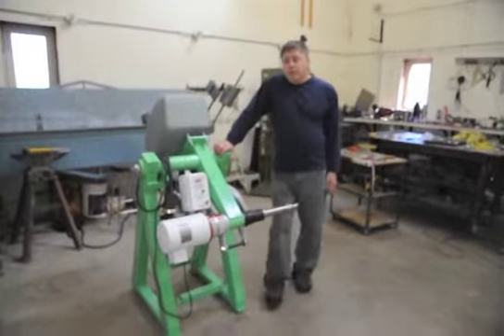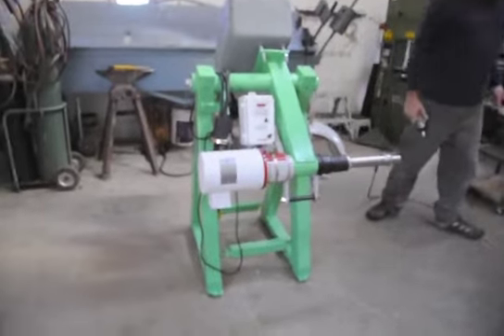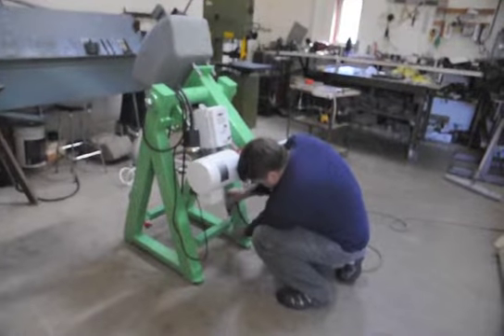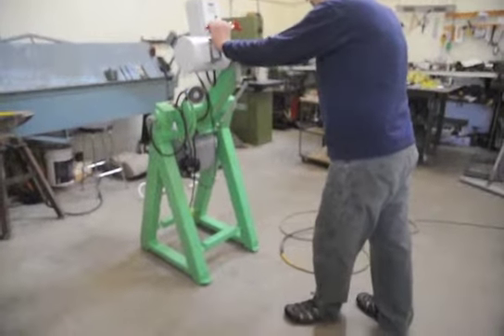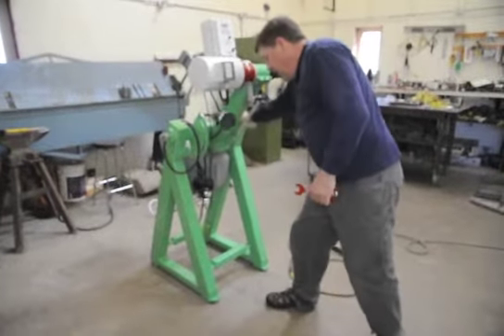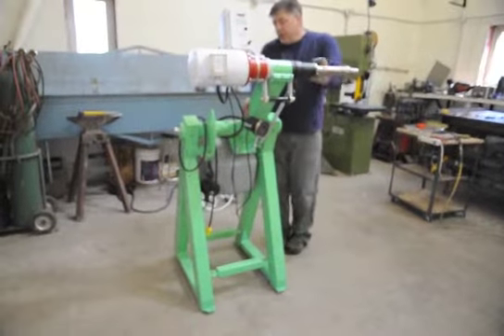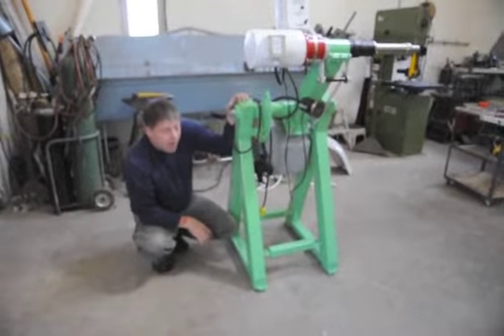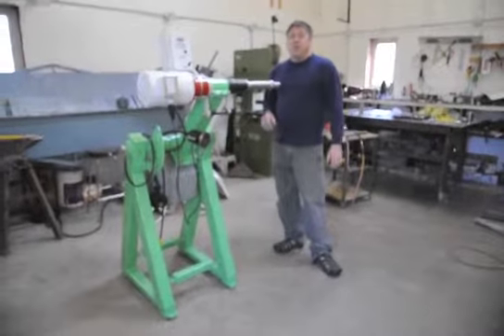Stablizing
Leveling the glass lathe, installing